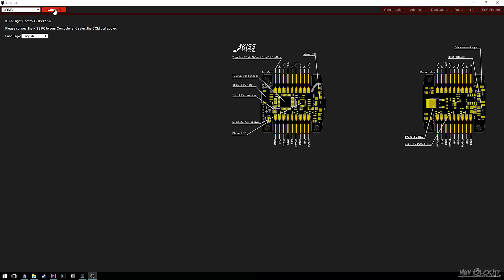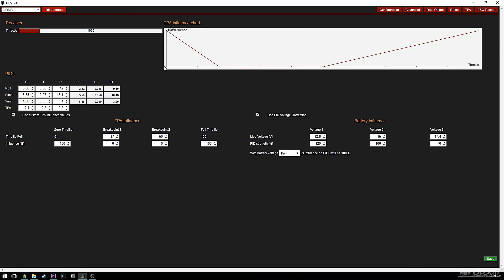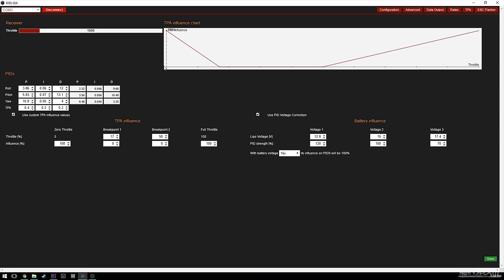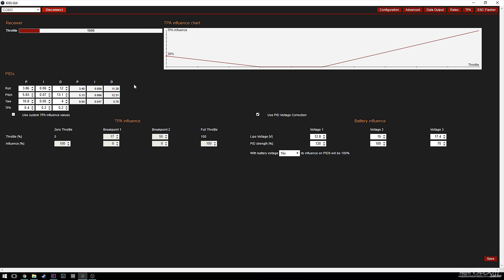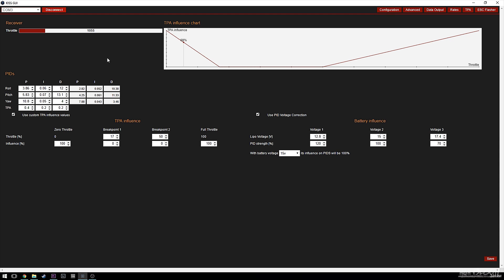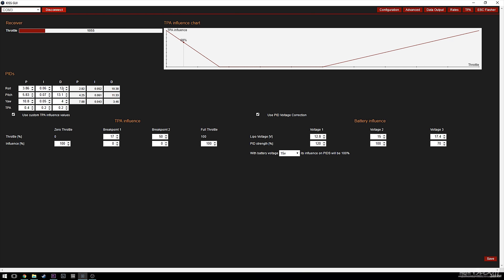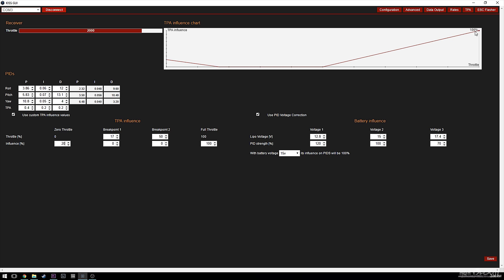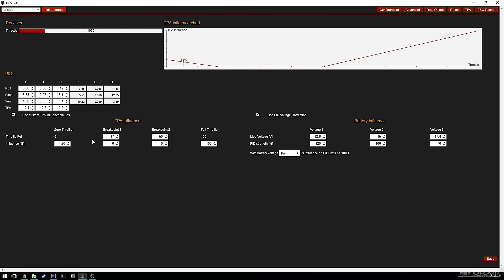Tuning PID's Part 2 Advanced Tuning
Part 2 to my pid tutorial.
I go over tpa and custom tpa in the kiss GUI. how to change the setting for different styles of flying and different power to weight ratio craft.
I also explain a bit on how the "airmode" works on kiss.